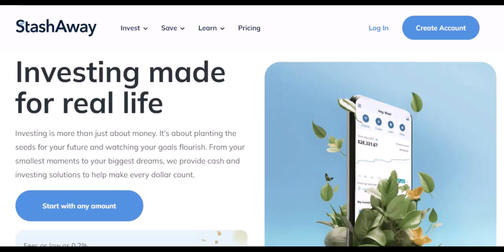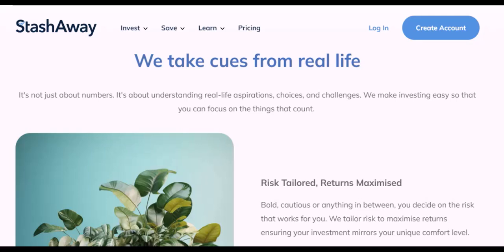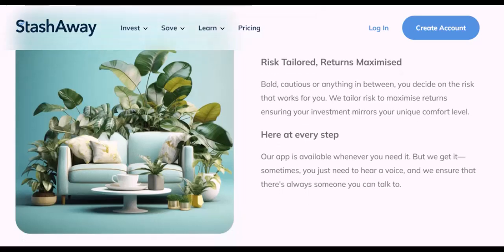Can you cancel Stashaway at any time?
In this video we talk about Can you cancel Stashaway at any time